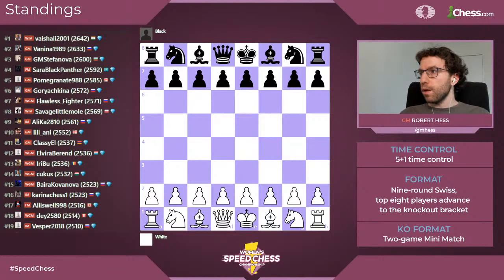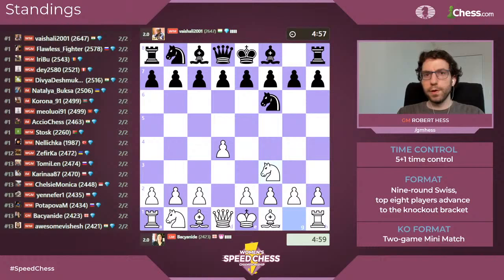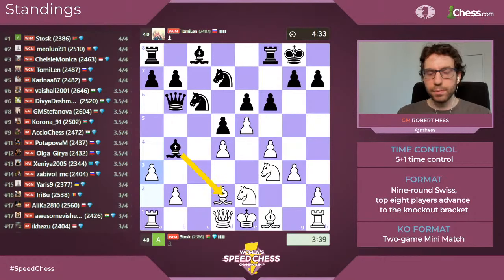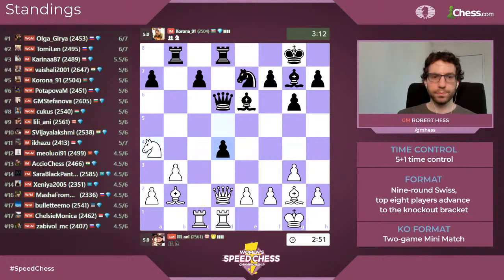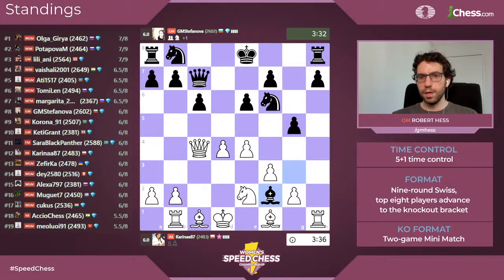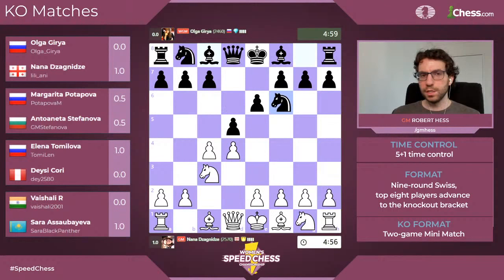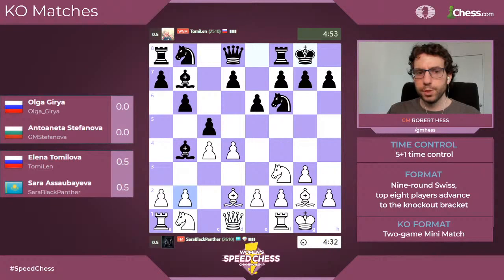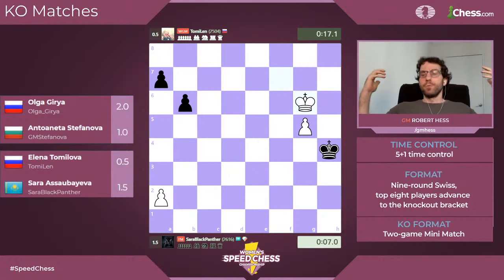Women's Speed Chess Championship Qualifiers: DAY 4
It's the 2020 FIDE Chess.com Women's Speed Chess Championship! Qualifiers, Day 4.

The 2020 FIDE Chess.com Women's Speed Chess Championship is an online competition for female players to be held between June 18 and July 20, 2020. The tournament has a total prize fund of $52,000. This is Day 1 of the qualifiers.

The International Chess Federation and Chess.com are partnering once again, this time bringing a newly formatted Women's Speed Chess Championship that offers a chance to any titled female player to play and qualify for the main Grand Prix.